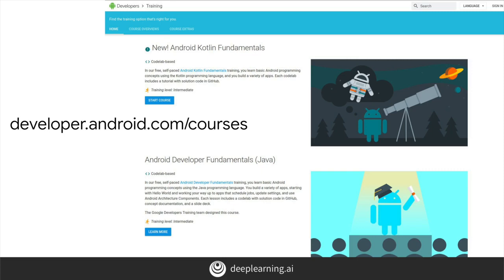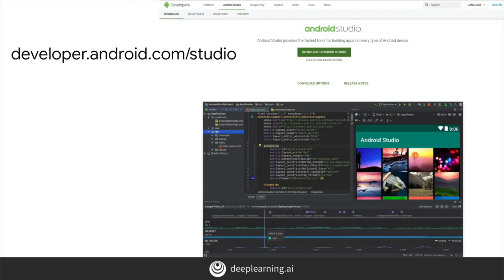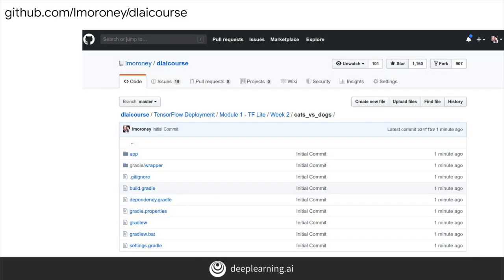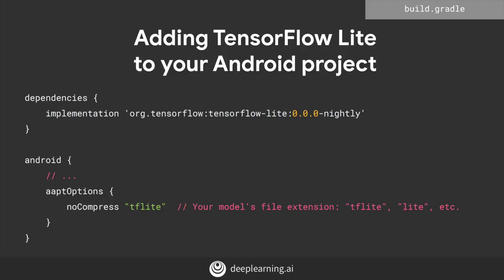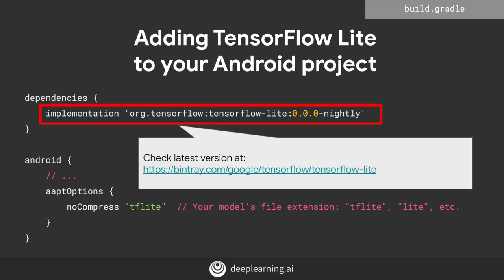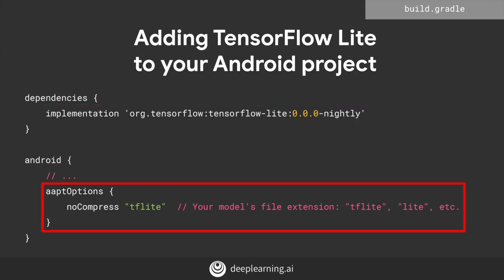02 Installation and Resources